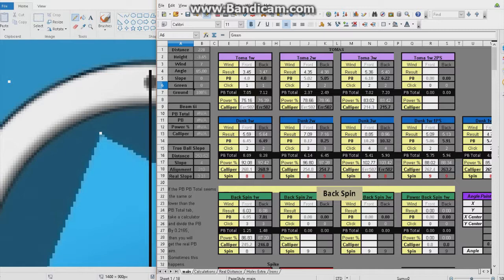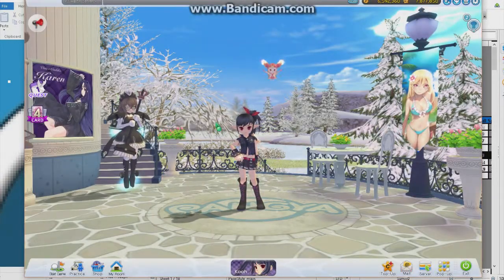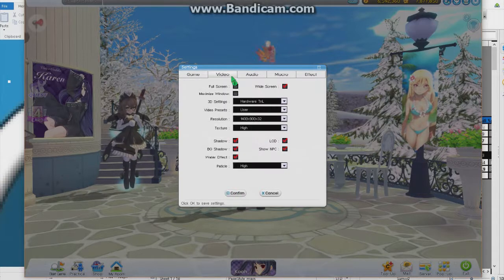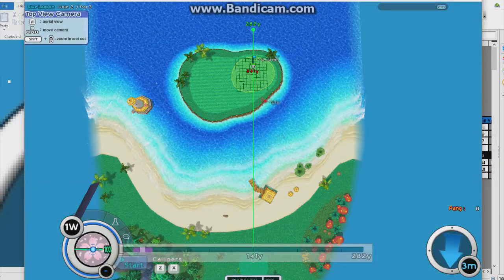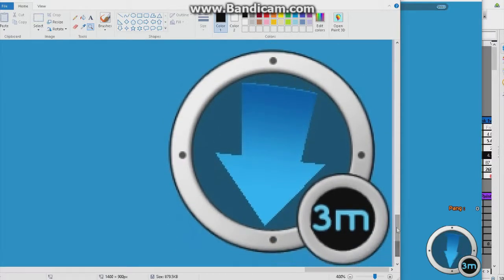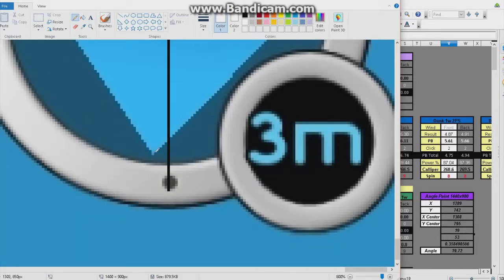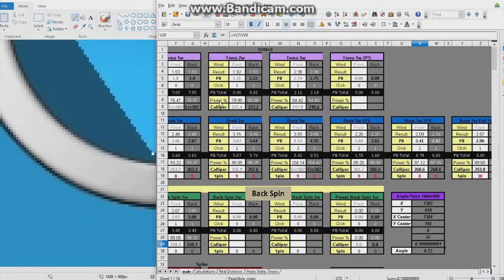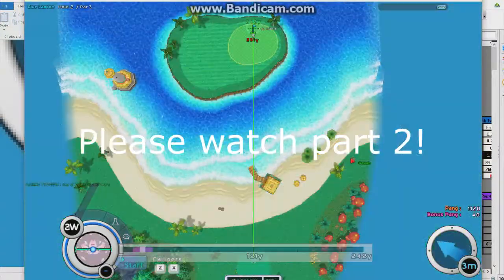Pangya Wind Angle Tutorial (PAINT) PT. 1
Credit to Vagus Volpes  for the extended vers. ^

I do not own the game involved in this video nor do I own the song.